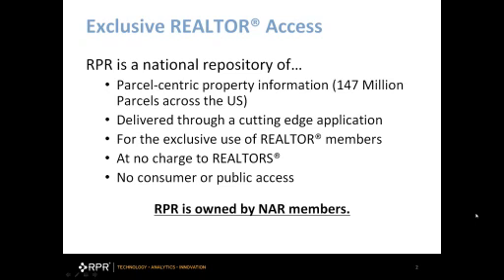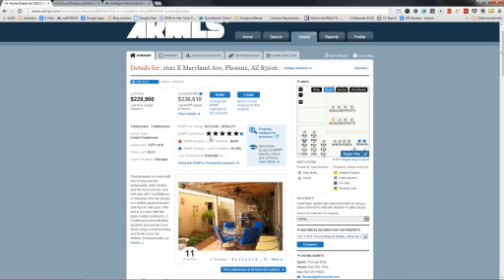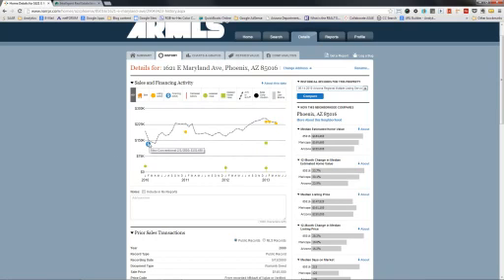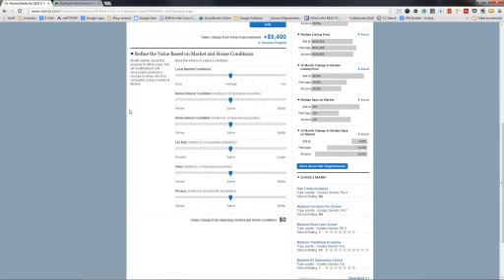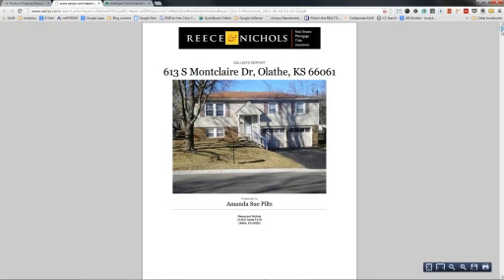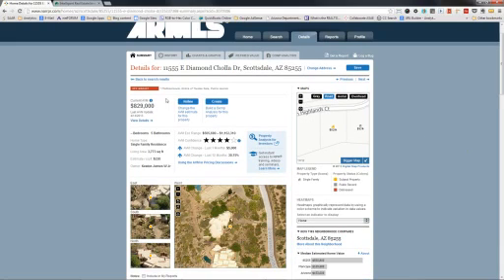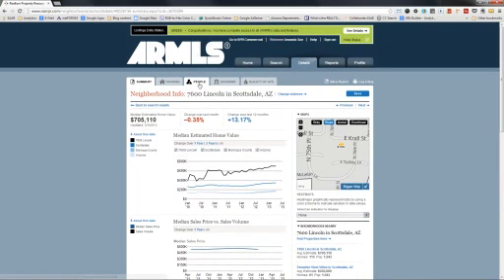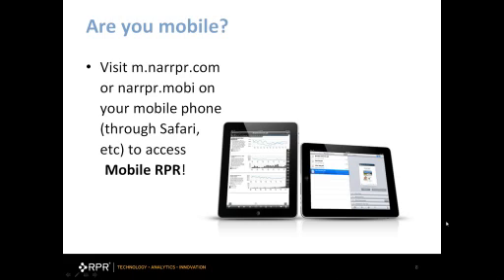RPR Basics - Recorded Webinar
This webinar was originally recorded on May 16th, 2013. Instructor: Amanda Sue Piltz. For more information about RPR, please visit blog.narrpr.com. For more information on SAAR, or for a list of upcoming webinars, please visit SAARonline.com